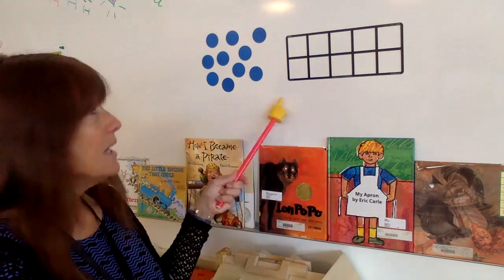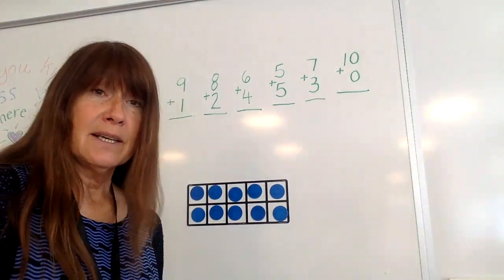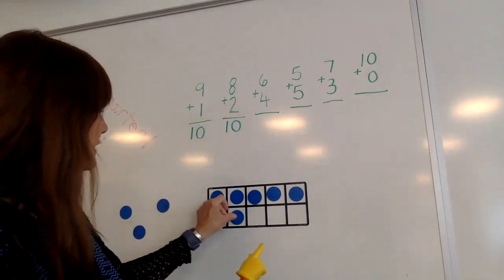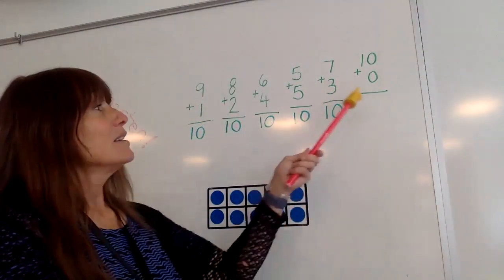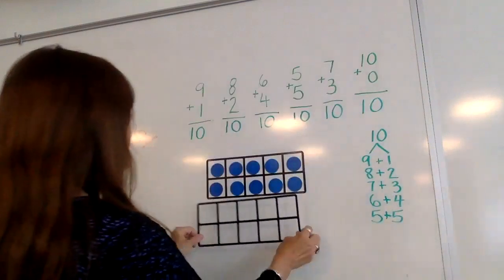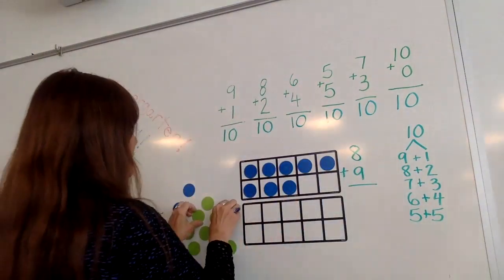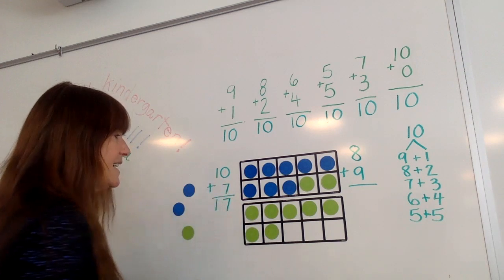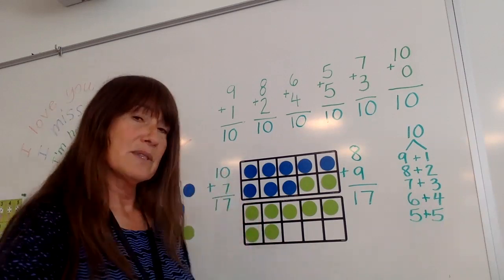Deconstructing ten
Let's use ten frames to help us add to ten and beyond!